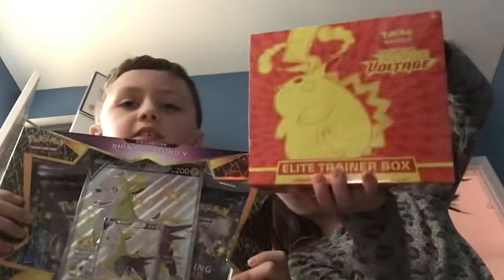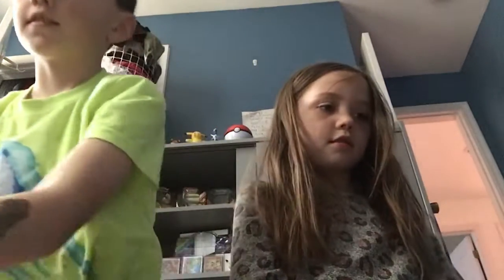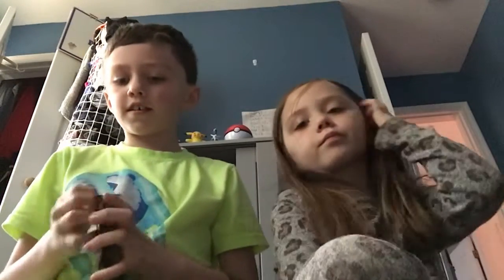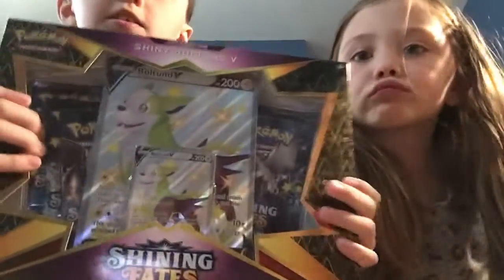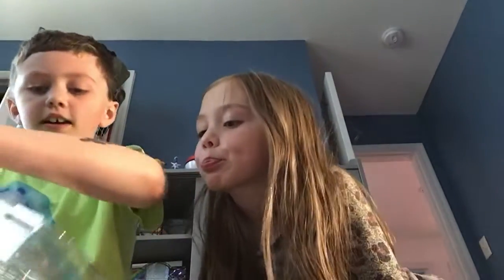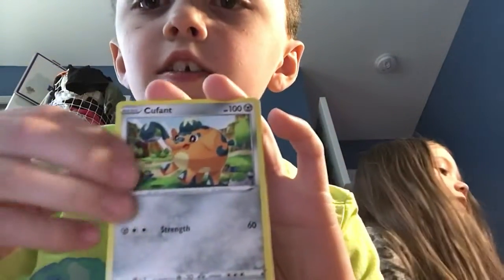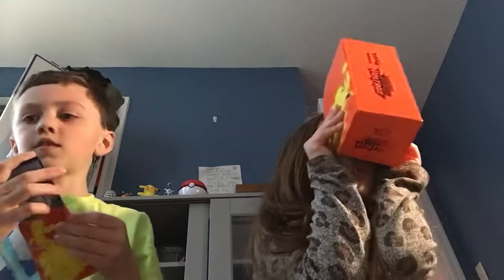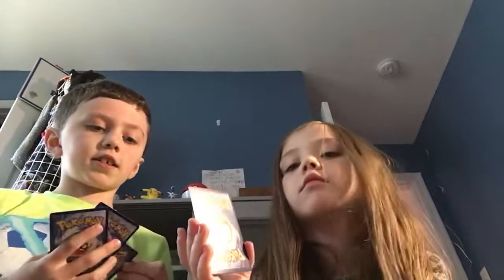Opening up vivid Voltage ETB and Boltund V￼￼ Shining fates box￼